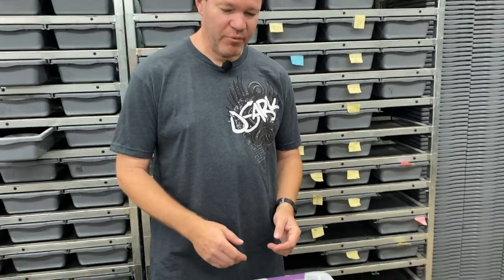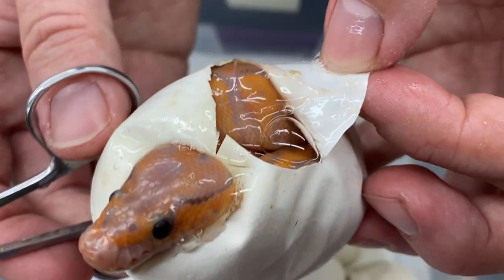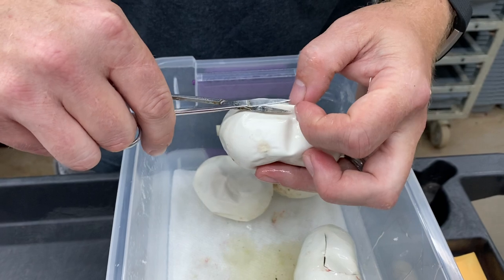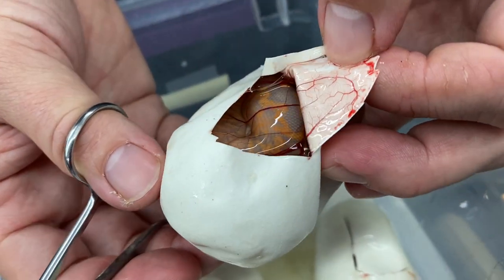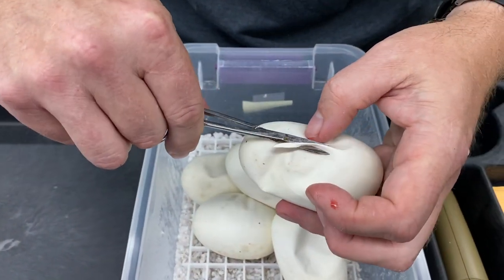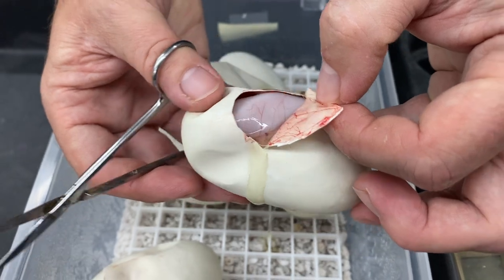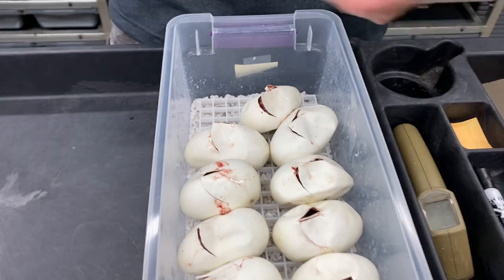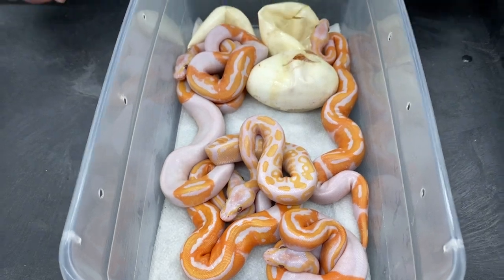Egg-cutting, and some incredible odds on a Dreamsicle Ball Python Clutch!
I'm cutting some eggs, hoping to hit on some new clown and pied combos and I just hatched a Dreamsicle clutch with unbelievable odds!